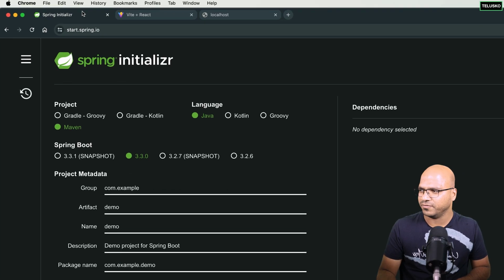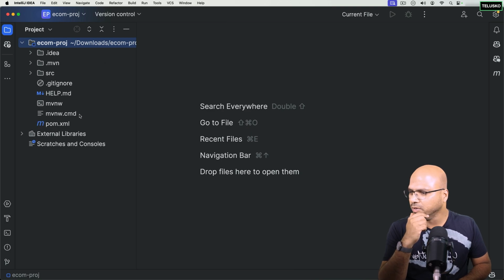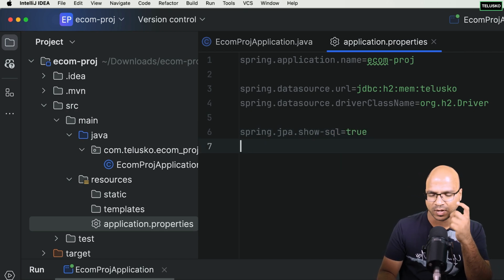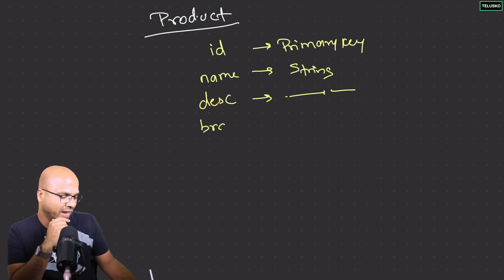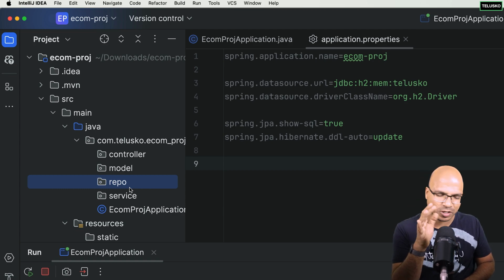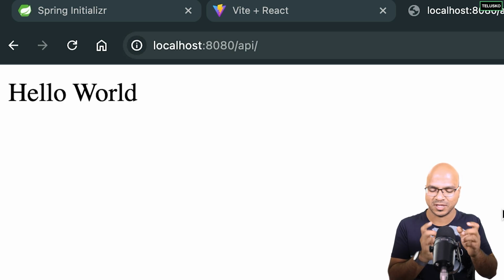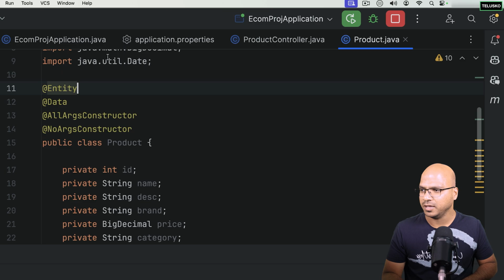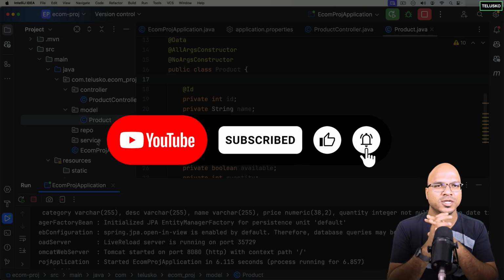#21 Project using Spring | Project Setup with Model